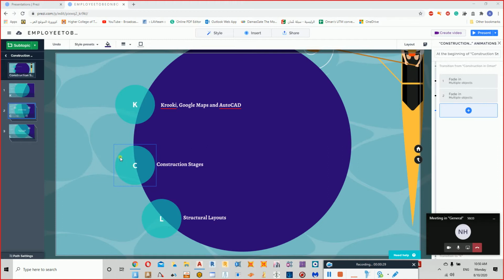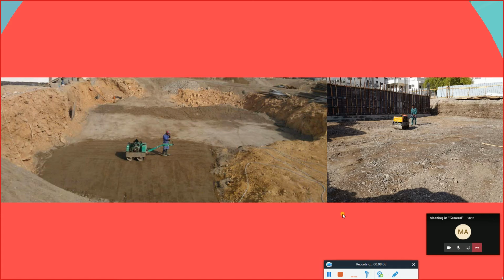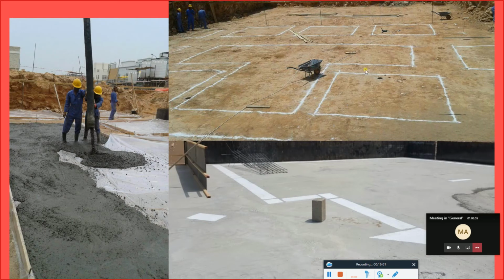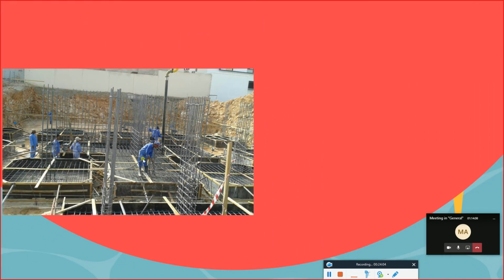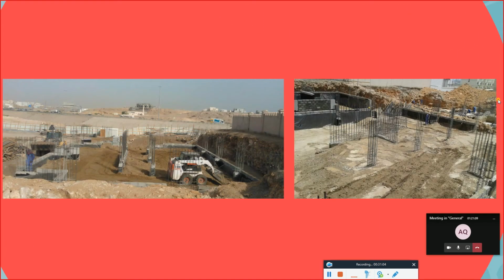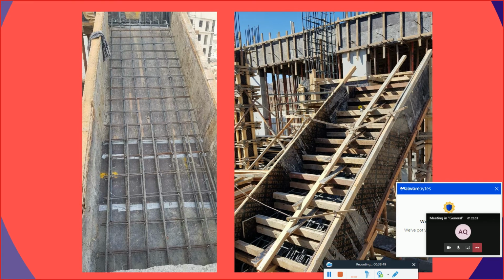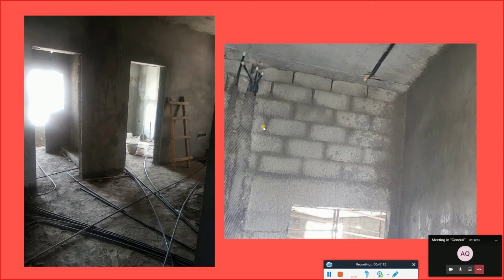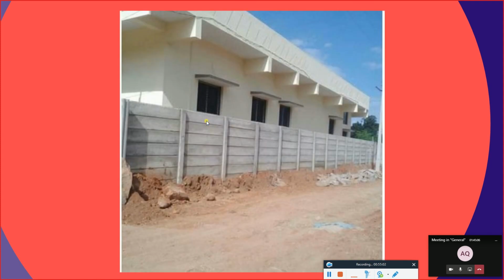(Day 2 - Session 2): Construction Stages and Reinforcement Schedules - Construction Stages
HCT, Oman - OJT for Civil Engineering Graduates (Week 4 - Day 2 - Session 2): Construction Stages and Reinforcement Schedules - Construction Stages